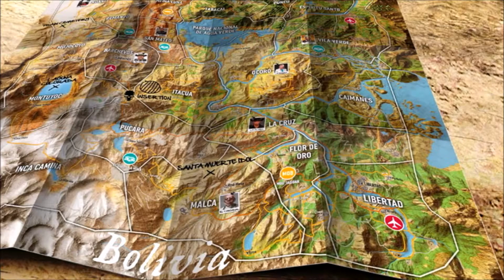Ghost Recon Wildlands MAP FIRST LOOK!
In this video we talk about the newly released Ghost Recon Wildlands map and the different areas, and locations that will be in the map.